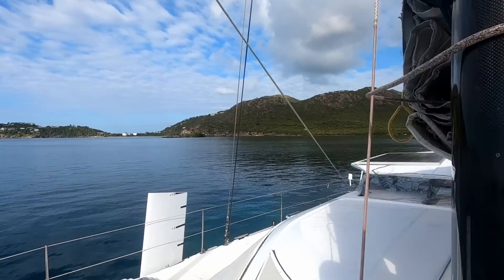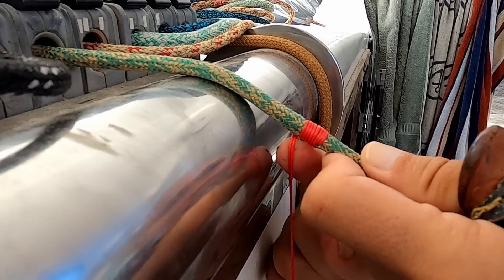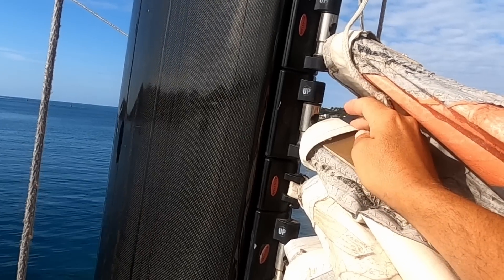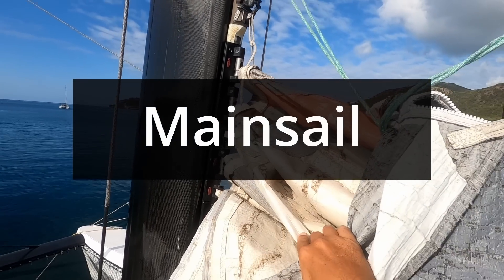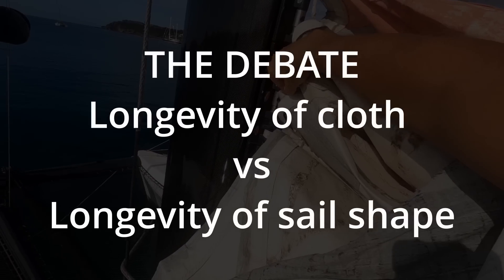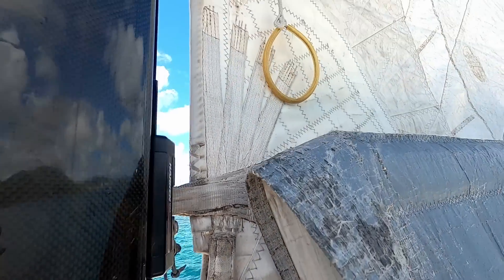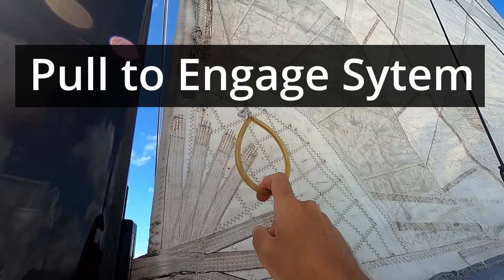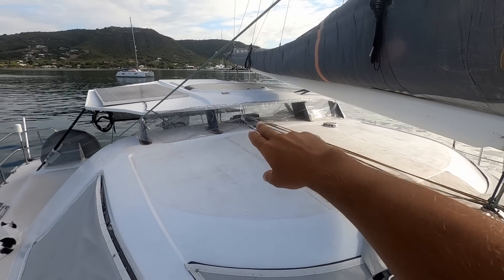We can REEF at ANY time, in ANY conditions, at ANY point of sail.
Most reefing systems are under-built and frustrating. Ours isn't. This is a detailed tour of the high-performance, custom slab reefing system on our catamaran, Paikea. We break down why most systems fail (undersized cars, poor line setup) and show you the engineering choices that make ours reliable, efficient, and safe enough to reef downwind in heavy weather.

We cover the halyard lock mechanism, oversized ball-bearing cars, Dyneema reefing lines, soft shackles, and why the correct lead angle on your reefing lines is critical to sail shape and longevity. This is essential viewing for anyone designing a new system or troubleshooting an existing one.

CHAPTERS:
0:00 The Problem With Most Reefing Systems
1:30 The "Bombproof" Halyard Lock Mechanism
3:45 Why Big, Ball-Bearing Cars Are Non-Negotiable
5:20 Reefing Line Setup: Dyneema, Soft Shackles & Friction Rings
8:10 The Critical Mistake: Reef Line Lead Angles & Sail Shape
10:15 Demonstration: Full Hoist to Second Reef
12:30 System Critique & Planned Upgrades